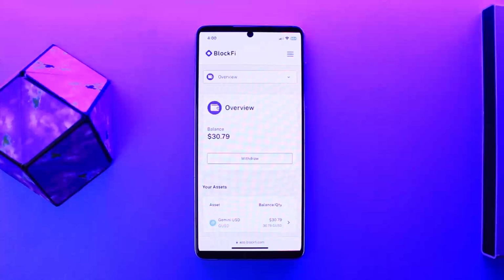How To Transfer Crypto From Blockfi To Coinbase !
In this tutorial video, I will simply show you how to transfer Crypto From Blockfi to Coinbase. So just make sure to watch this video till the end.

~ Video Chapters:
0:00 Introduction
0:15 Transfer Guide
1:12 Outro